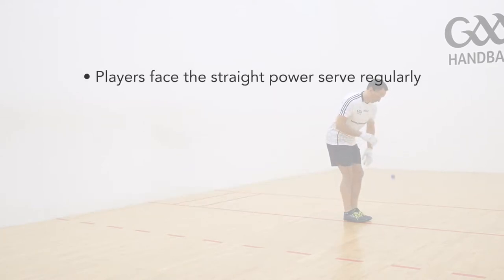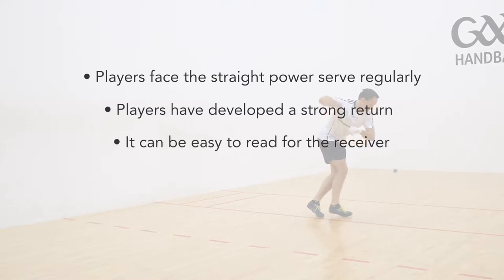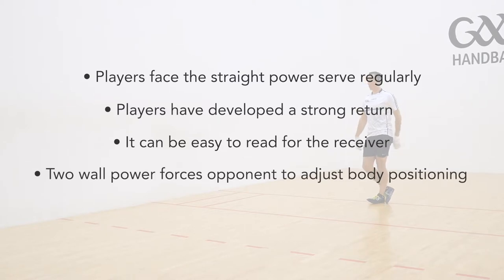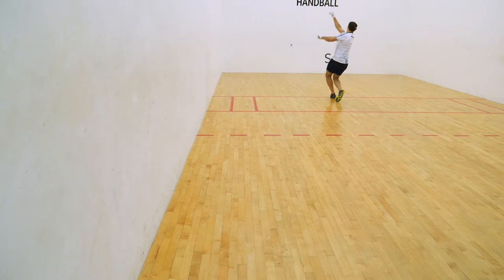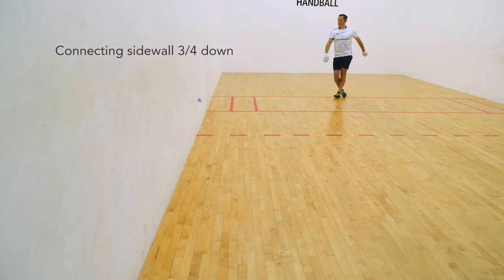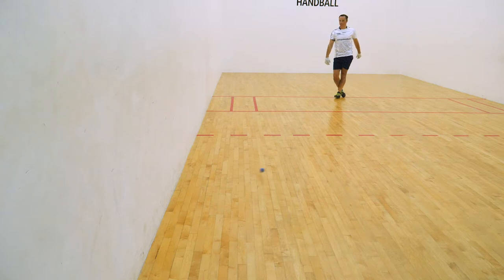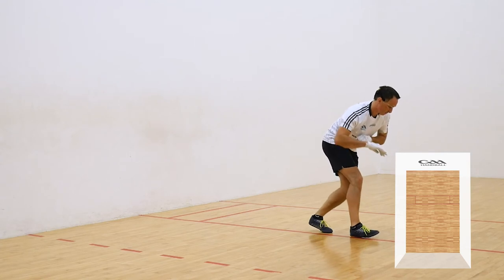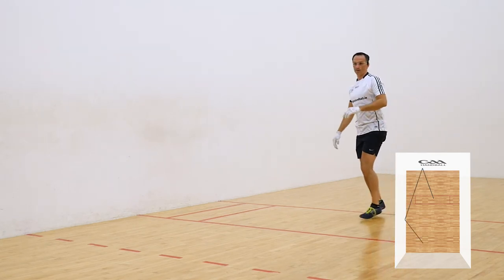GAA Handball Coaching - Two Wall Power Serve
Section 4 - Serves

We have broken down all the strokes, shots and serves used in Handball into a series of short videos to help you advance your game and bring it to the next level. Within this series there is something for everyone, be it a beginner starting out, or the player striving to gain advanced insight in a bid to reach the higher echelons of the game. These short visual guides will prove invaluable to players and coaches alike who wish to gain invaluable knowledge and tips around the various sections covered.

Video's designed by Darragh Daly (GAA Handball National Development Officer), with thanks to elite players Paul Brady & Martin Mulkerrins for demonstrations.